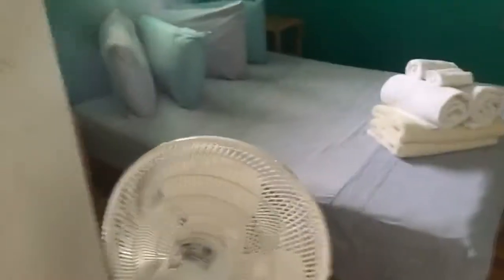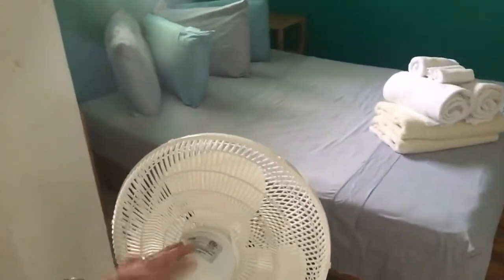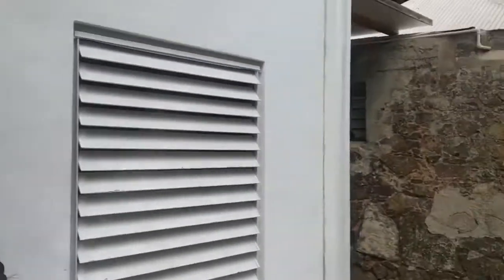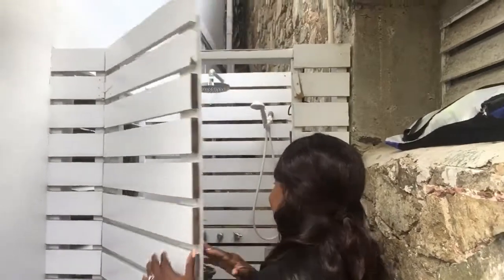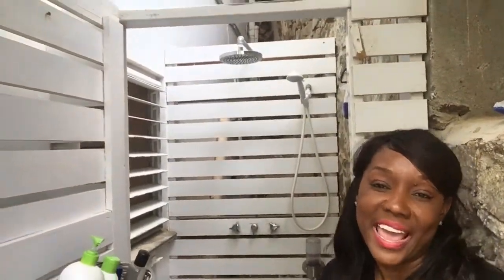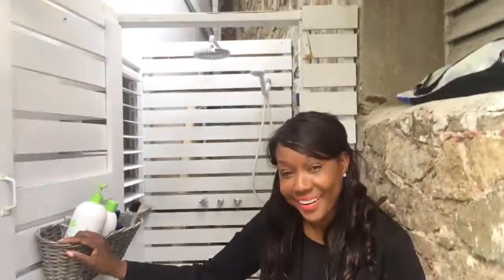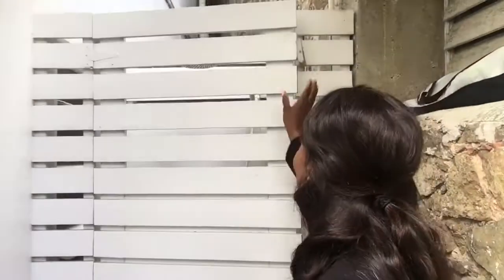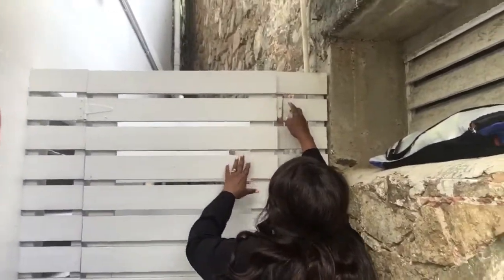Andy & Francis in St. Thomas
Andy & Francis accommodations in St. Thomas.